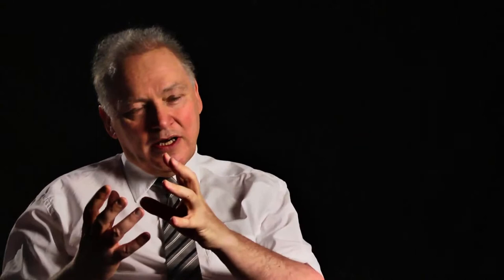FP7 Marie Curie Success Story - Prof. Ken Dawson, University College Dublin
An interview with Prof. Kenneth Dawson, from University College Dublin Ireland, describing his experiences of being the Coordinator of FP7 ITN and IAPP awards.